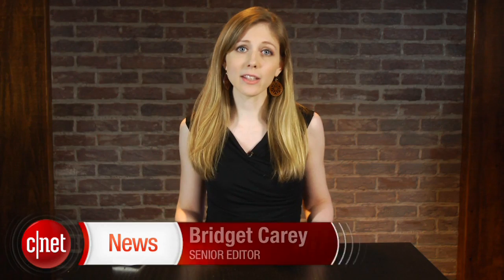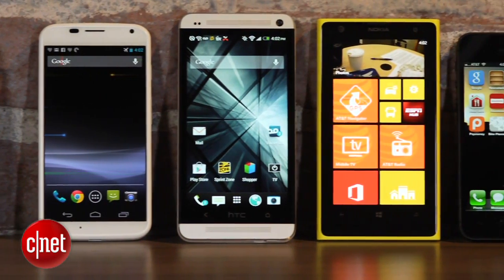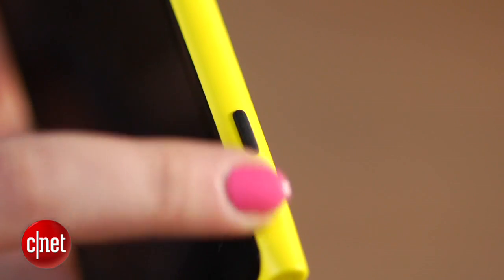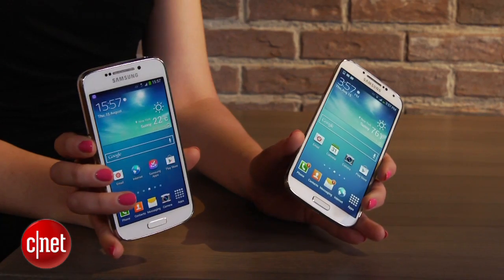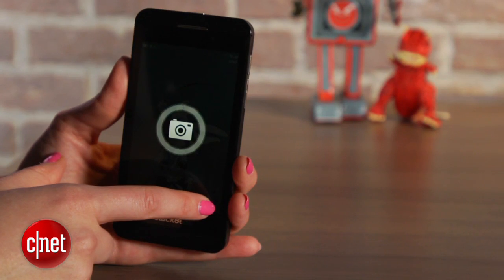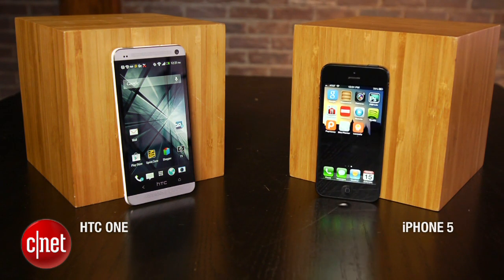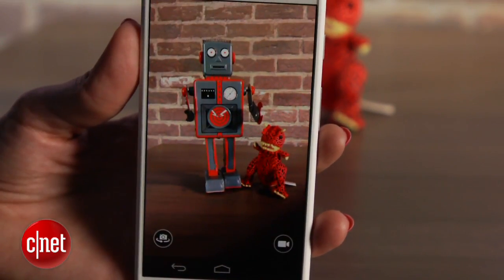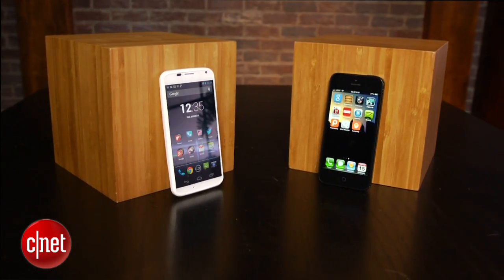Smartphone shootout: Which phone has the fastest camera?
Megapixels are nice, but sometimes what matters most in a smartphone camera is how fast you can open the camera app. Six of today's top smartphones are put to the test.